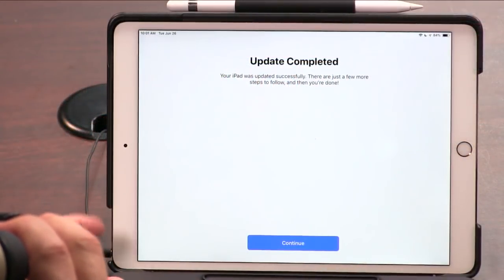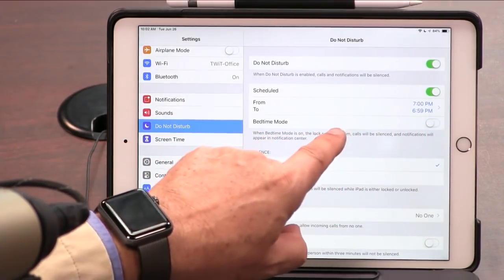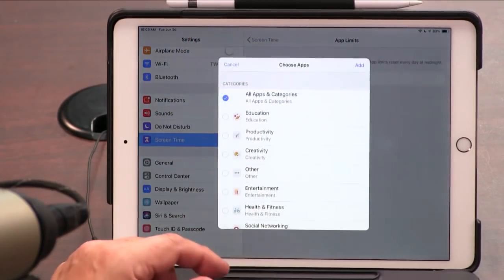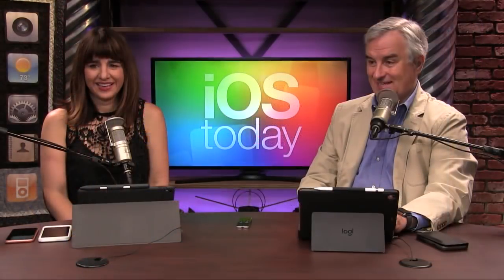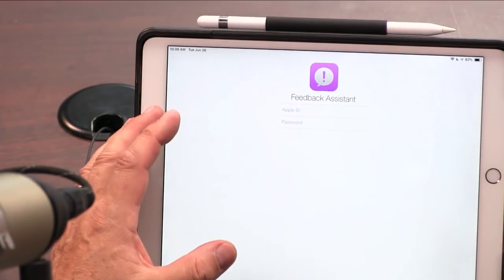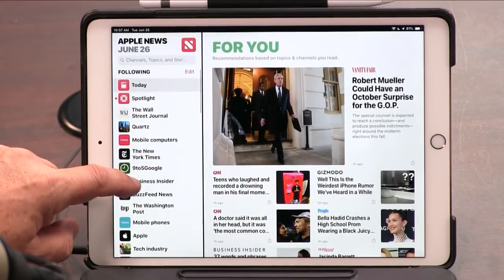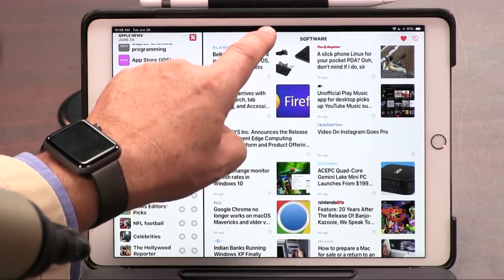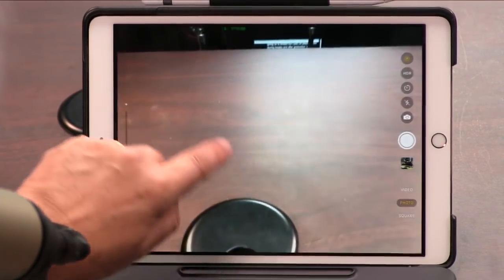iOS 12 Public Beta: First Look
Leo Laporte and Megan Morrone explore the new iOS 12 Public Beta for iPhone and iPad. Leo shows off his Memoji, while Megan talks about the usefulness of the Screen Time feature that will help you limit your use of games, social media, and other apps.